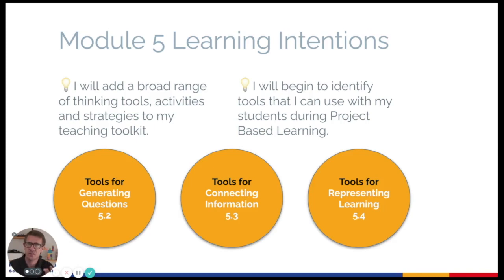LCPPBL Course - Module 5 - Lesson 5.5